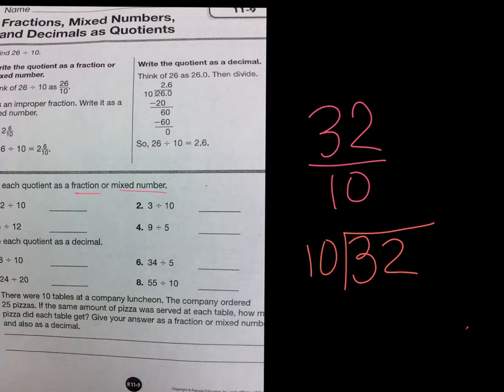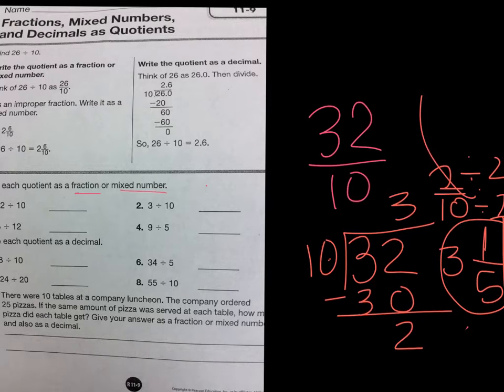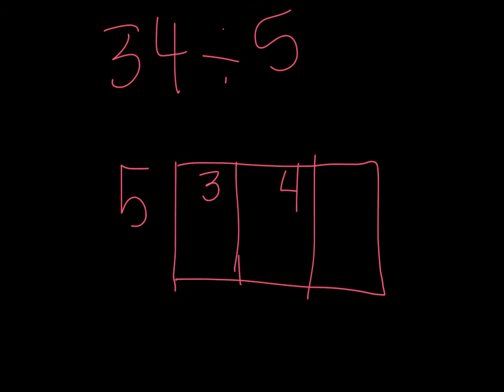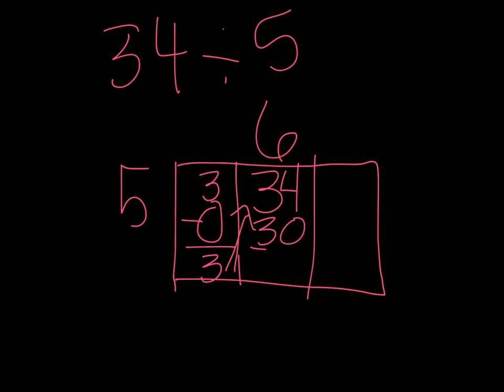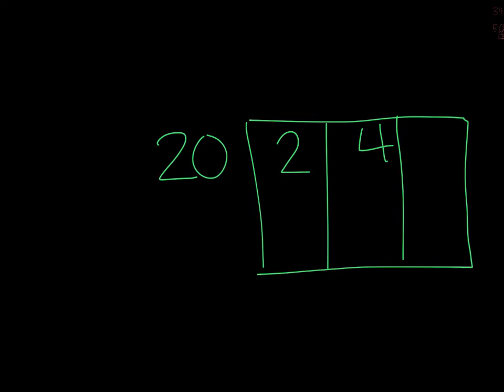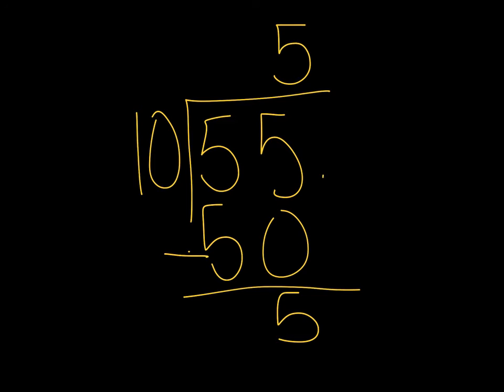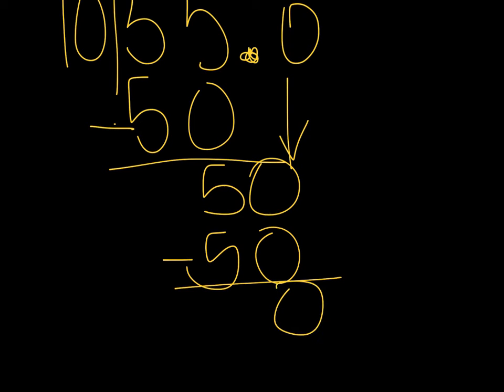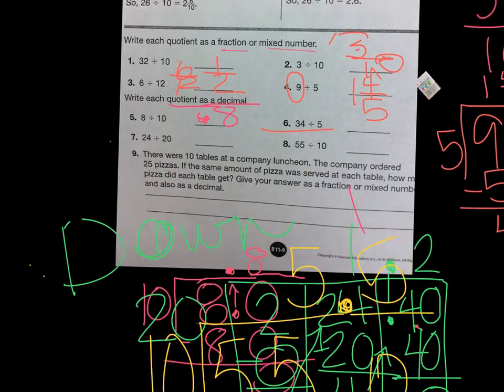Fractions, mixed numbers, and decimal numbers as quotients